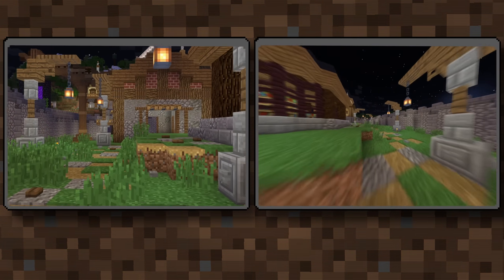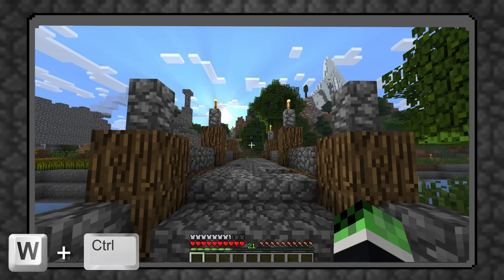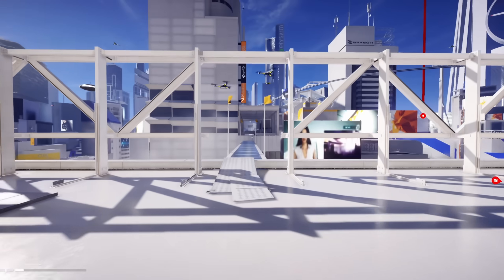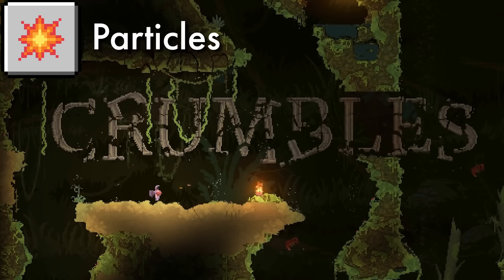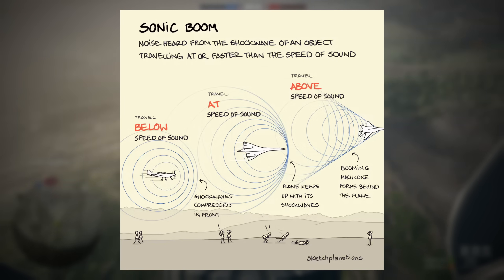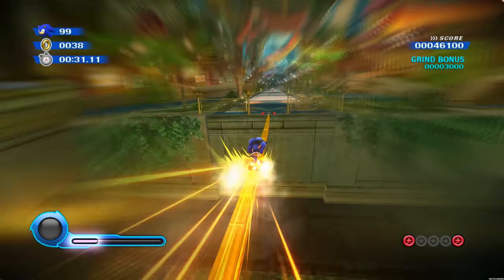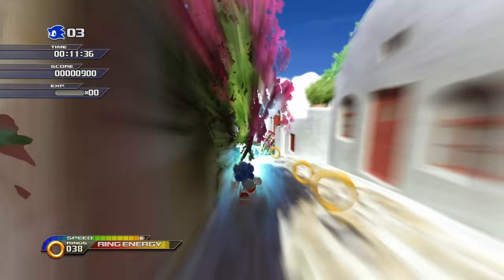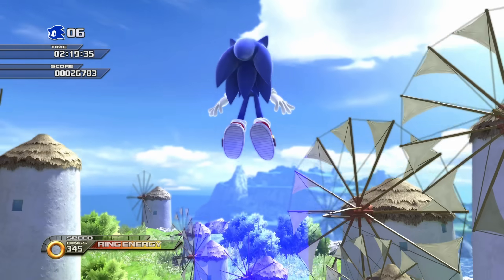5 Ways Games LIE about Speed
Here's my attempt at being a teacher... I know realize I can't teach

But seriously, I've noticed that games aren't really as fast as you think, most of the time developers are just using illusions to make us BELIEVE the game's going faster.

From Mirror's Edge Clever use of game models, to Minecraft's FOV slider, by the end of the video you'll be locked in on how to recognize techniques that make games appear quicker than they are.

0:00 Intro
0:45 lllusion #1
2:33 lllusion #2
4:53 lllusion #3
5:40 llusion #4
7:20 Uh Oh